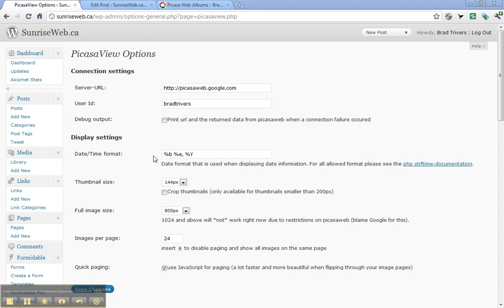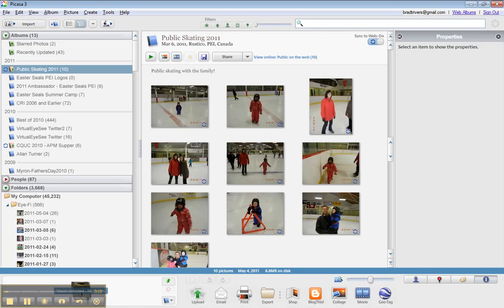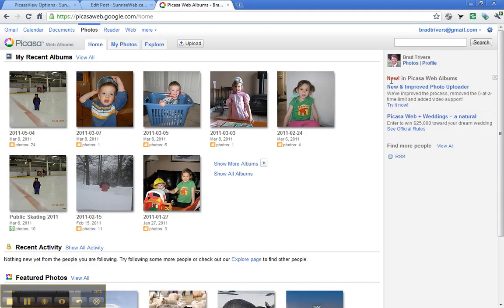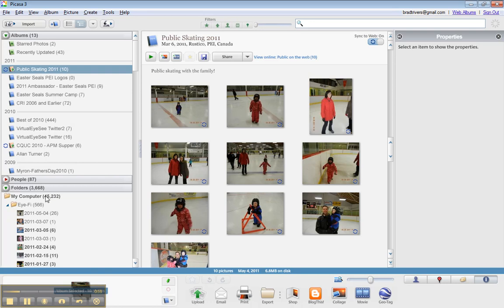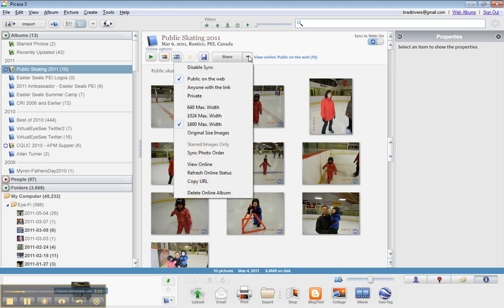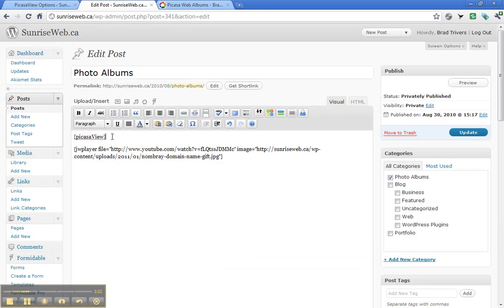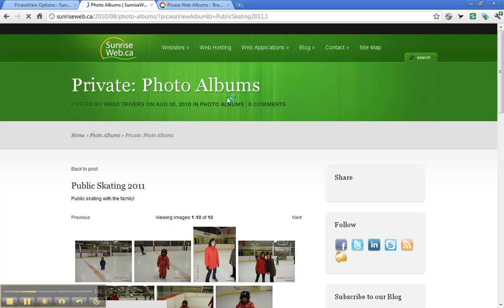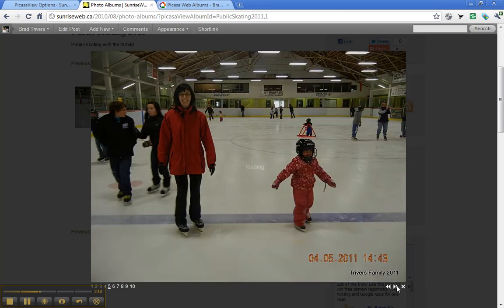PicasaView WordPress Plugin Quick Tutorial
Just a quick tutorial on how to use the PicasaView WordPress plugin with Picasa 3 and PicasaWeb to display photo albums on WordPress 3.1.